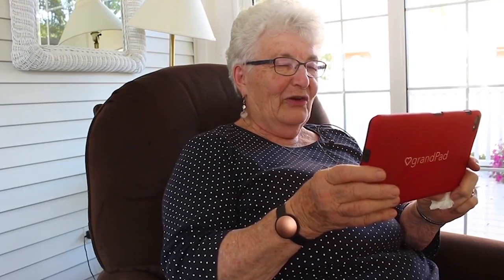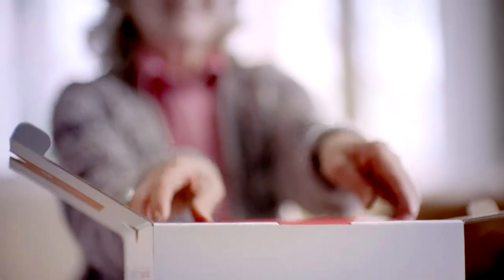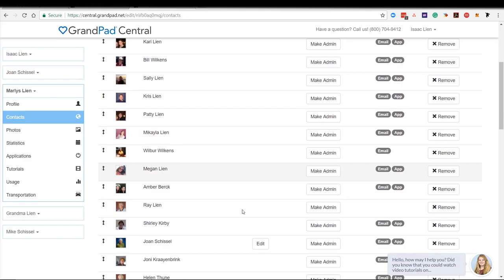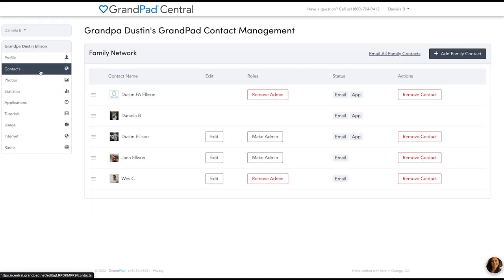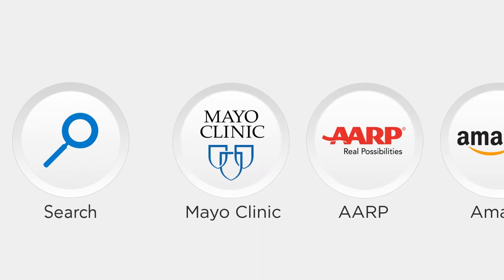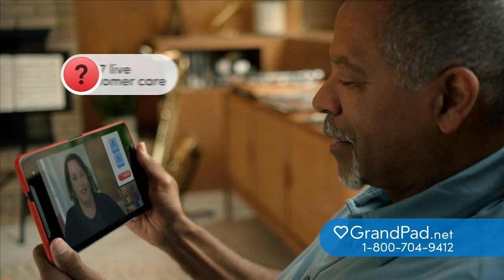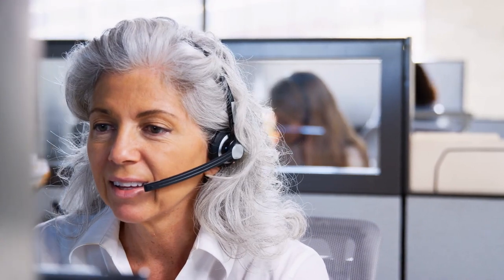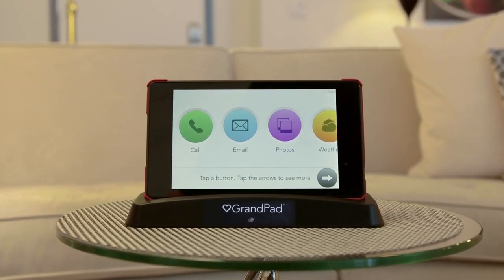GrandPad Central: Family Admin App, Tech Made Simple for Seniors